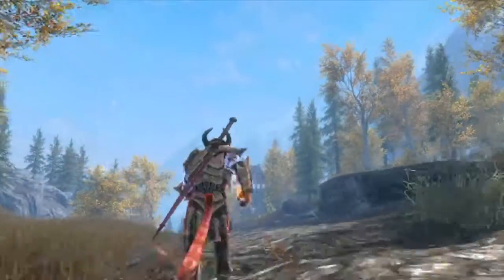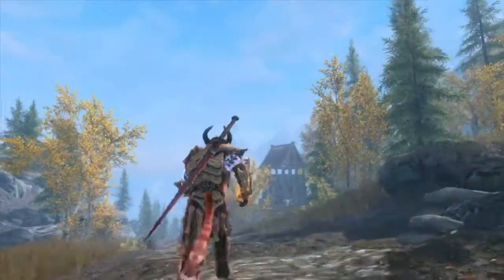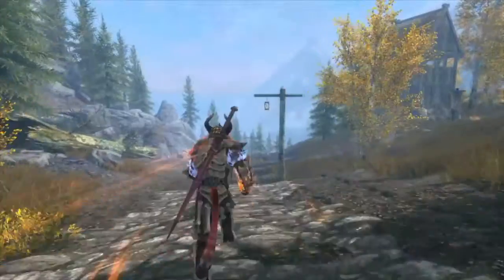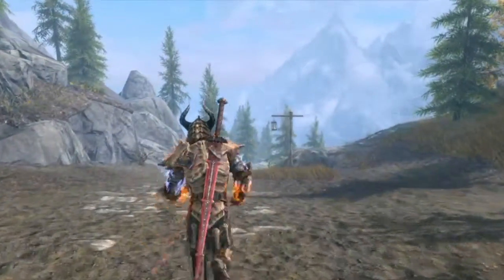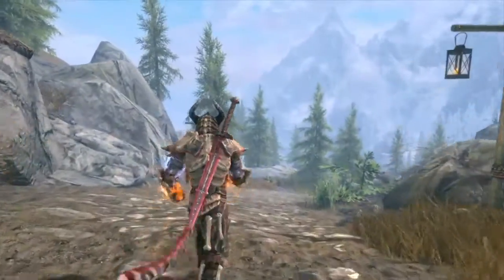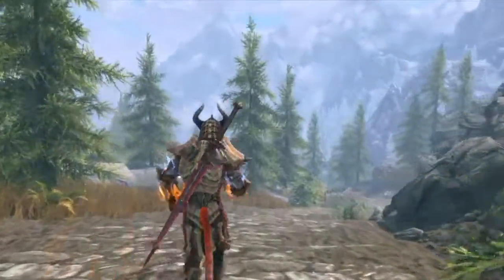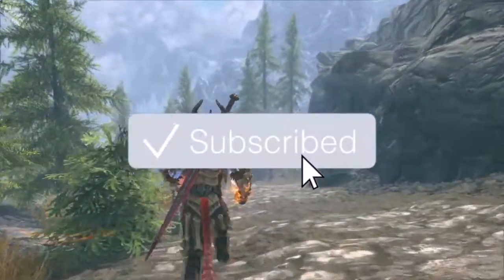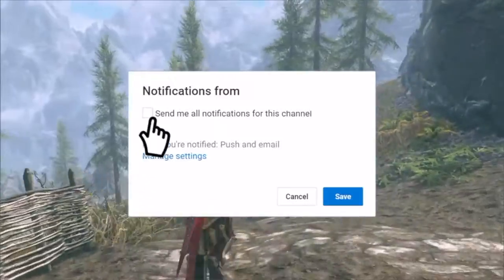📈MORE VIEWS | *SEO* Rank High in Search Results in 2017 | Tips N' Tricks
Learn the Top 5 Secret Hacks to Rank ANY Video on YouTube, and Create a Huge YouTube Channel in 2017!

This video will show you everything you need to know about video SEO. Specifically, you’ll learn how to optimize your videos around YouTube’s top 5 ranking factors.

In fact, these are the same five factors that I focus on for every video that I publish. They’re the main reason that my videos rank in the top 3 for keywords like “SEO”, “link building”, “get traffic” and more.

So what are these five YouTube SEO ranking factors?

The first is called Total Watch Time. This is simply how many minutes of watch time your video has accumulated since you published it. The more Total Watch Time your video has the higher it will rank in the search results (in general).

Next up we have mastering the hook. This is simply making sure you hook your viewer in the first 15 seconds of your video (which is HUGE). I’ve found that -- once you get someone to watch the first 15 seconds -- you’ve pretty much hooked them for good. And in the video I show you how I use “The PPP Formula” to create intros that keep people engaged.

Our third ranking factor is making sure that your title is keyword optimized. This is pretty basic stuff, but it’s important.

Once you’ve optimized your title, it’s time to optimize the video itself. As you’ll see, this is something that you’ll need to do before you shoot. Trying to optimize an old video doesn’t work very well (trust me, I’ve tried it). Instead, you’ll need to plan your keyword optimization well before you hit “record”.

Finally, we have maximizing user engagement signals (likes, comments, subscribes etc.). This shows YouTube that people are interacting with your video.

Last up, we have a bonus tip: optimize your video for CTR. This ranking factor is becoming more important for video SEO. And this is a trend that’s not likely to end anytime soon. After all, a high-CTR shows Google and YouTube that your video is a great result for that search.

And towards the end of this video you’ll learn how to quickly boost your CTR.

*SOCIAL MEDIA'S*